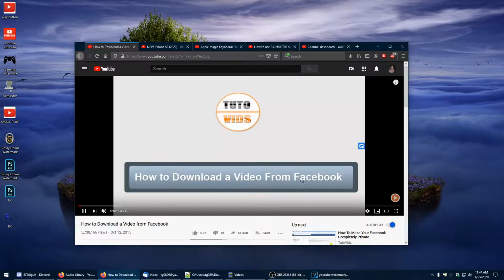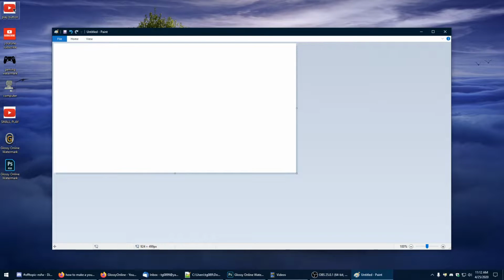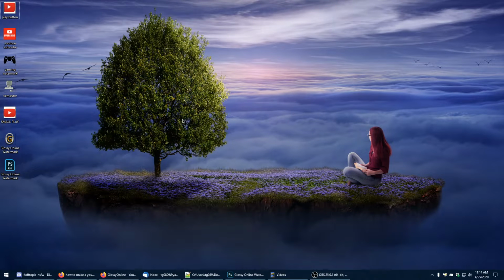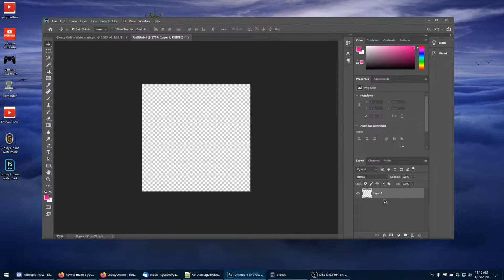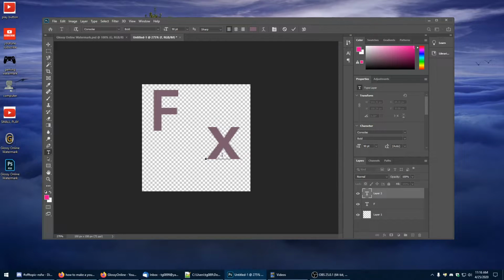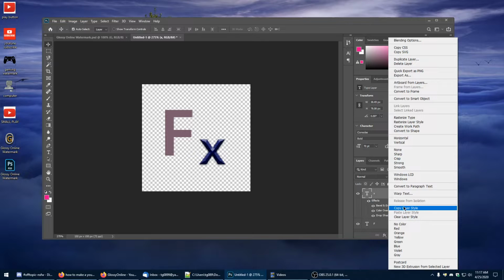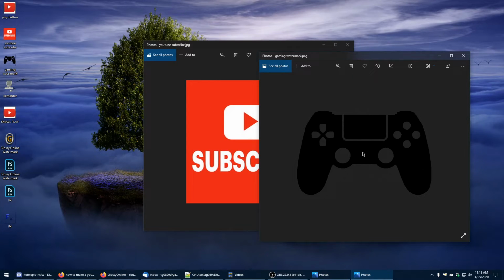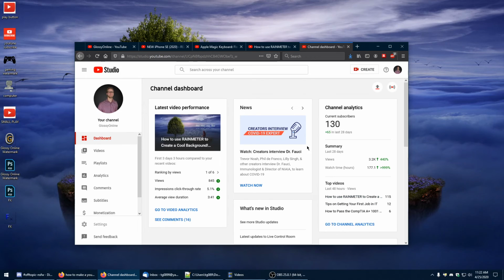How to Create a Youtube Watermark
Today we talk about how to create and upload a youtube watermark. We even try making something work in paint! (not great lol.)

The default watermark image size per Youtube specifications is: 150x150px